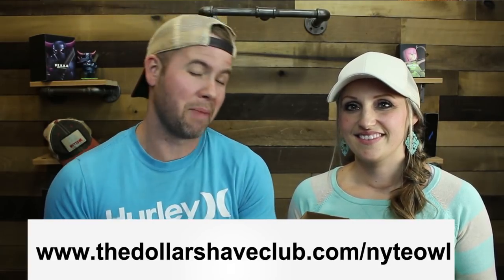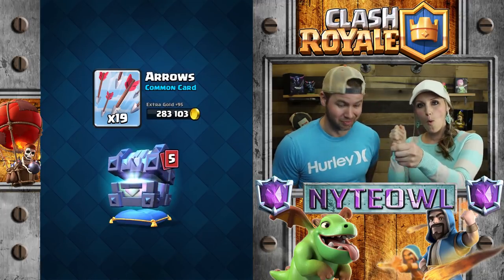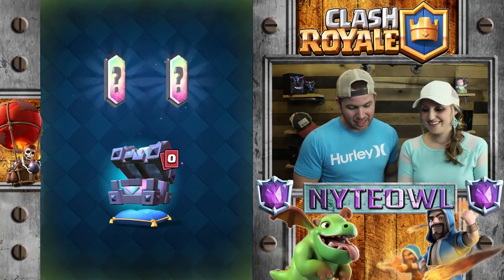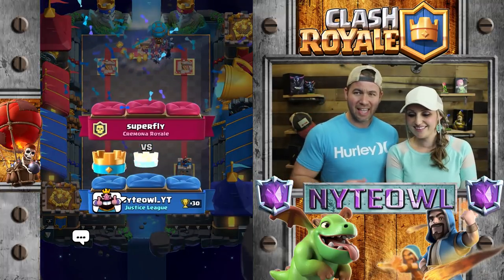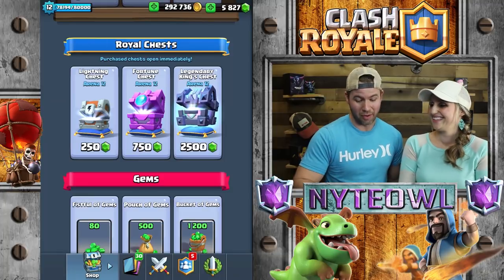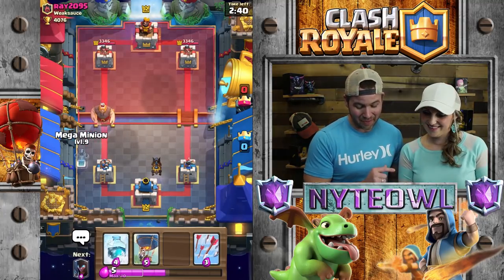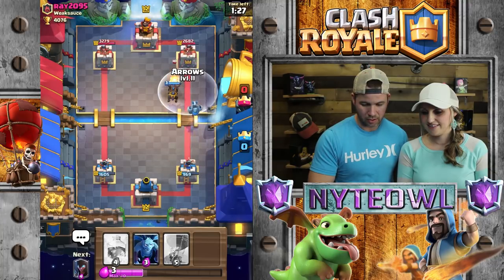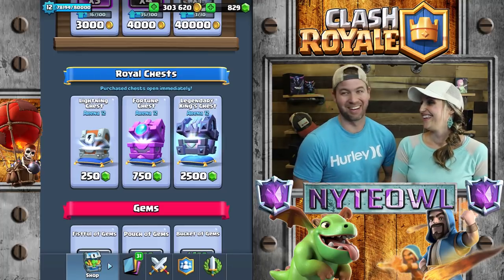INSANE KING'S Chest Opening with my Wife - Clash Royale - Surprise Ending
In this video we open up more King's Chests than I Ever have before on the channel, and because of the sweet product from the Dollar Shave Club I am also able to do something I have never done in almost 2 years!